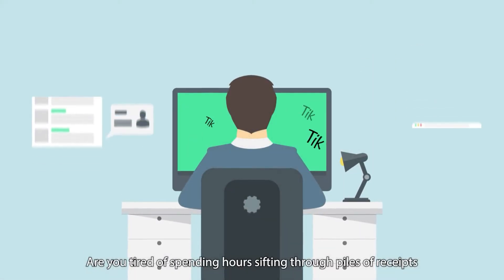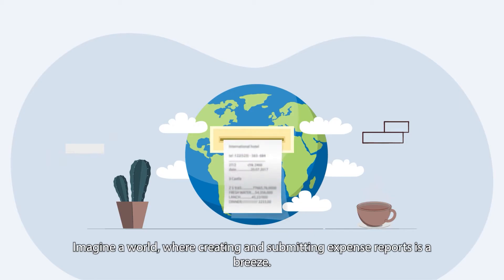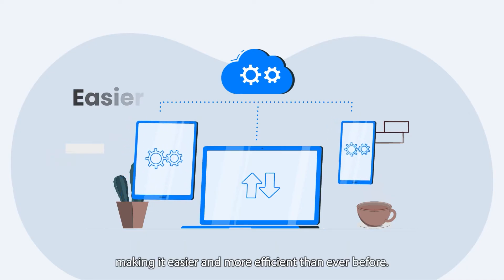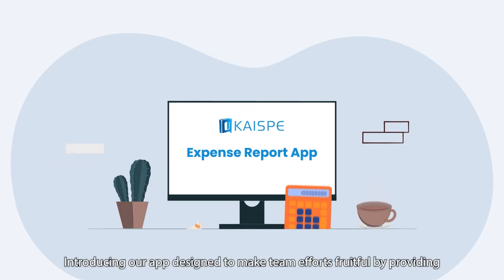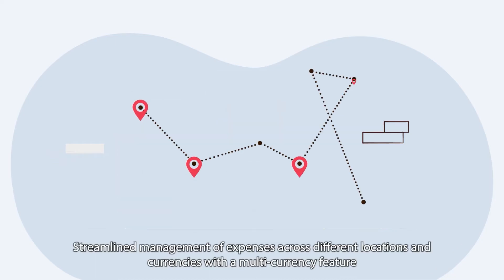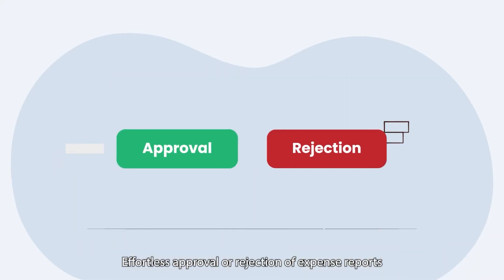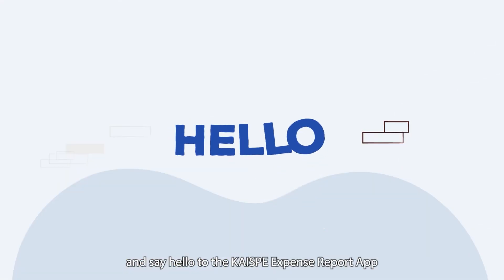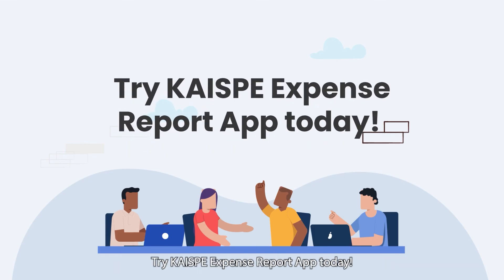Expense Report App | Microsoft Power Platform | Power Apps | KAISPE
Simplify Expense Management: Introducing Our Expense Report App

📊 Say goodbye to manual expense tracking! Experience seamless expense management with our innovative Expense Report App powered by Microsoft Power Platform. In this video, we delve into the exceptional features, benefits, and much more.

Experience the future of expense reporting with our app's advanced capabilities:

🔹 Key Features:
✅ Intuitive Receipt Scanning: Snap photos of receipts on the go and let our app automatically extract details.
✅ Automated Expense Categorization: Say goodbye to manual sorting – our app categorizes expenses accurately.
✅ Effortless Submission: Submit expense reports with a few taps, eliminating paperwork hassle.
✅ Real-time Approval Workflow: Expedite approvals through seamless notifications and tracking.
✅ Smart Insights: Gain actionable insights into spending patterns and identify cost-saving opportunities.

🔹 Real-World Application:
Witness the app's effectiveness in a real-world scenario, showcasing how it enhances productivity and ensures accurate expense tracking, from receipt to reconciliation.

 🔹 Benefits:
✅ Reduce time spent on manual data entry and focus on what truly matters.
✅ Minimize human errors through automated data extraction and categorization.
✅ Expedite reimbursements with streamlined approval processes
✅ Make informed decisions by analyzing accurate expense trend data.
✅ Empower your team with an easy-to-use tool for hassle-free expense reporting.

to take control of your expenses effortlessly.

Don't miss out on revolutionizing the way you handle expenses.